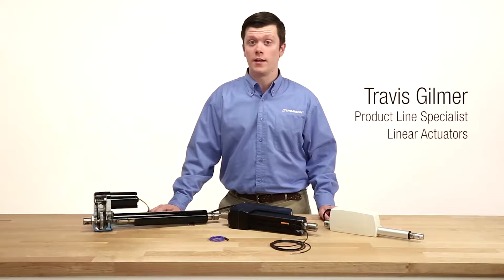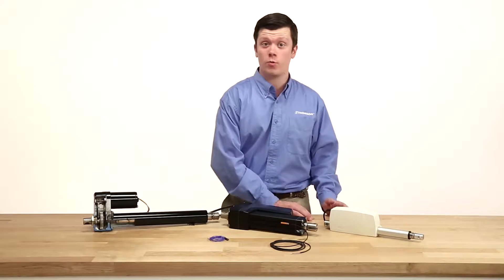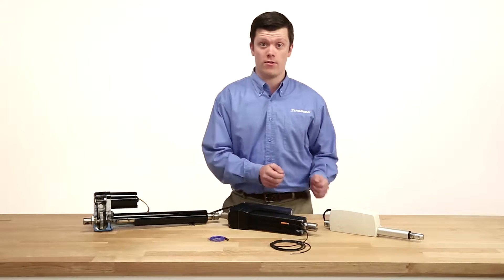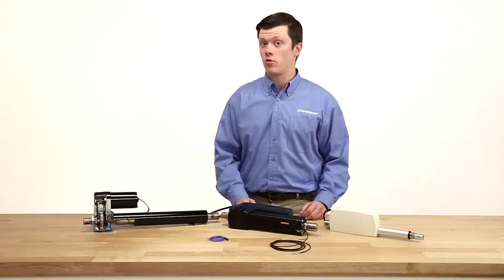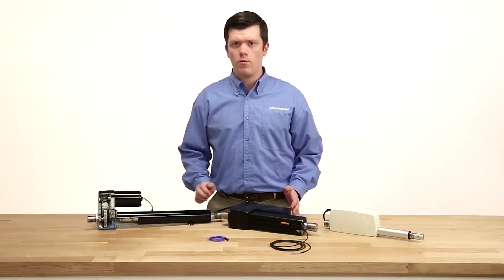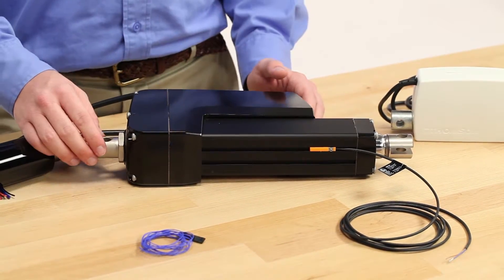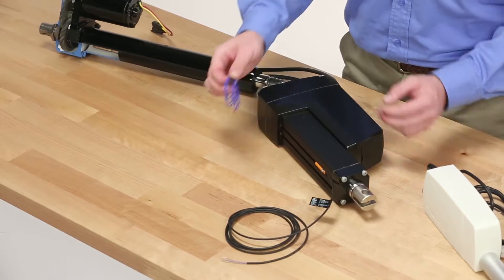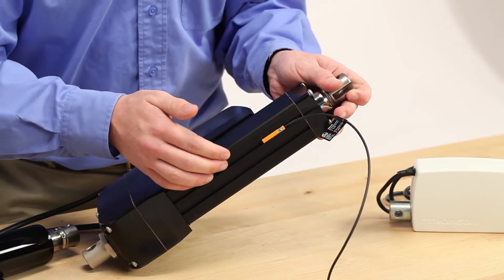Overload protection for Industrial Linear Actuators throughout its Stroke